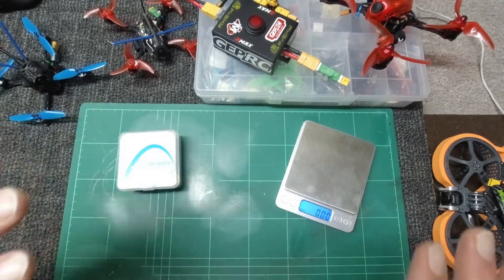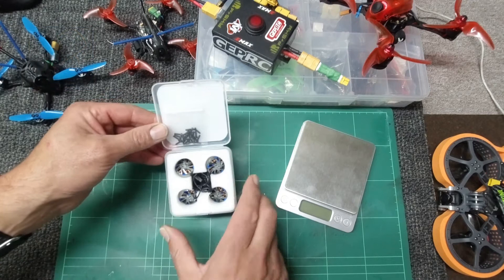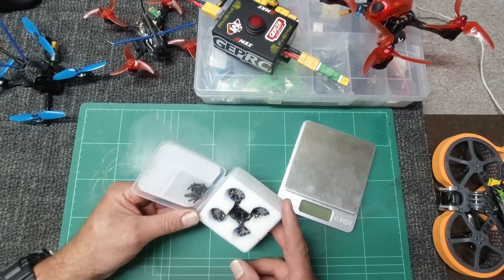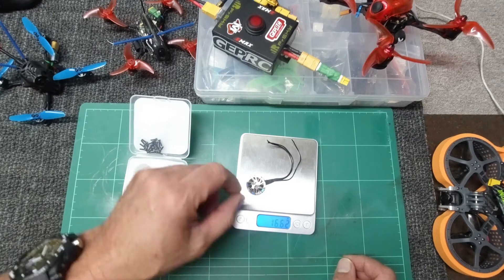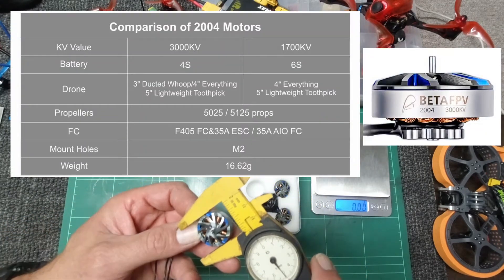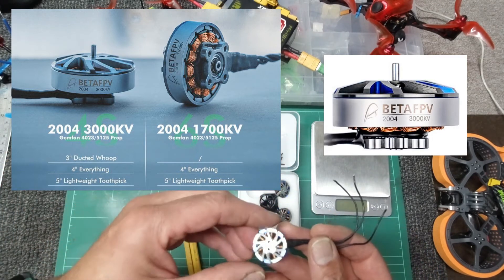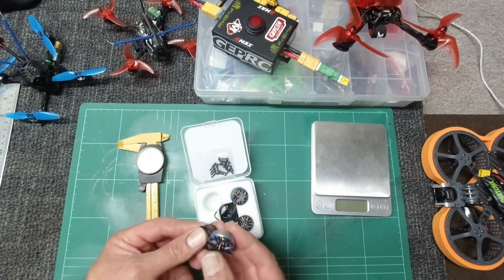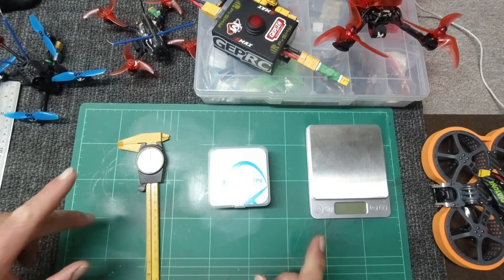BETAFPV 2004 3000kv Brushless Motor - X-Knight TWIG ET5 Review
BETAFPV 2004 series brushless motor is a smooth-running, powerful, and more controllable ultralight 4-6S motor, It is only 16.6g/pc. 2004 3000KV is specifically designed for the 3” ducted whoop, 4” drone and 5” light blade and low general AUW for 5”, and the 1700KV is the best choice for the 6S power system greatly suit for a 4-5inch quadcopter.

We highly recommend pilots using 2004 motors with 35A AIO Brushless FC/ F405+35A ESC and 5025/5125 props to build your drones, It will bring you a strong power to fly more flexible and durable.

Specifications:
Item: 2004 brushless motor
Motor KV (rpm/V): 3000KV 1700KV
Weight: 16.6g/1pc
Color: Blue-Grey
Shaft: φ1.5mm
Shaft length: 3.8mm
Shaft diameter: 1.5mm
Hole distance: 12mm
Motor Mount Holes: M2
Input Voltage: 3000KV for 4S / 1700KV for 6S
Cables: 100mm long, 24AWG cables
Dimensions: 24.6*24.6*17.2mm

Emax Freestyle 2:

Freestyle 1:

Emax Race 2:

HGLRC MotoWhoop:

Green Hornet:

Green Hornet V2:

LARVA X HD:

GEPRC SKIP:

HGLRC Sector V2 6s:

Larva X:

Eachine Twig:

Mobula7 V2:

Eachine E520S:

▼MY GEAR▼
RUNCAM 5 Orange:

Taranis Qx7

Non-Slip Cortex Grip & Foot Pad

DJI Osmo Action Dual Screens 4K

SQ13 DV CAMERA:

URUAV PLA Sunshield:

SkyZone 02X

Foxeer Patch Antennae:

Foxeer Lillipop:

Skyzone faceplate:

Battery Adapter:

Head Strap:

TATTU SkyZone 2500mAh LIPO: